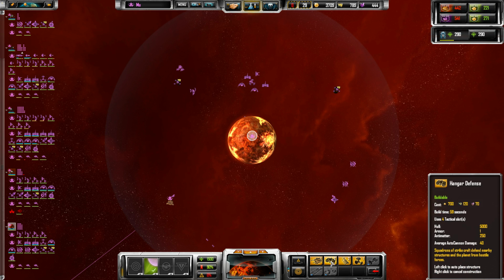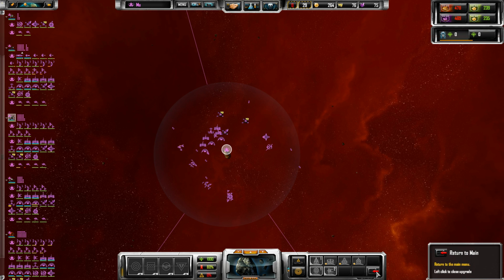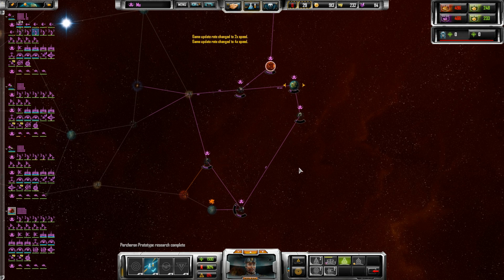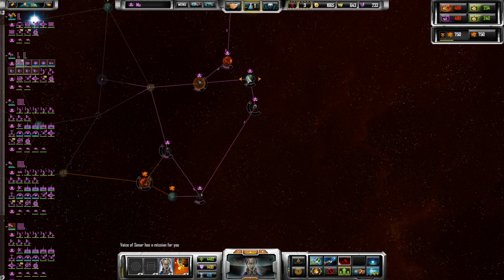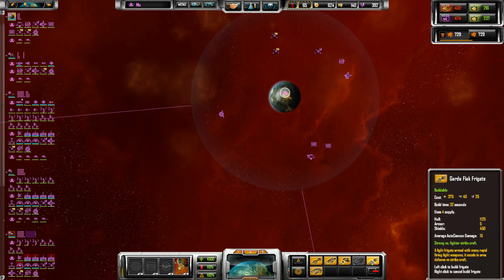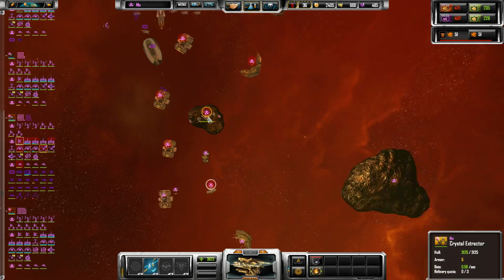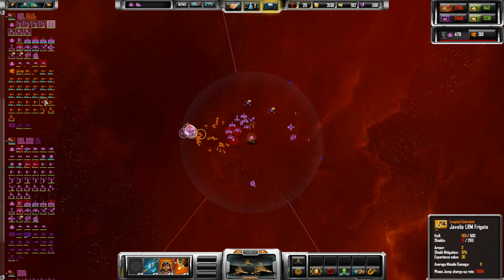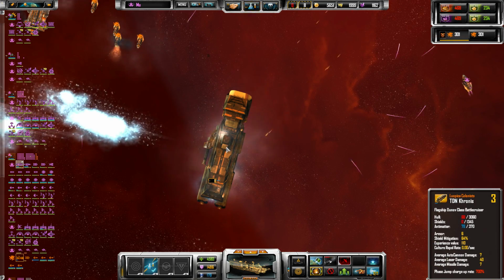Let's Play Sins of a Solar Empire Entrenchment, TEC part 3: Defending the Worst Layout Ever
Begrudgingly building ships just in time to defend two badly-spaced strongpoints before going all-in on orange.